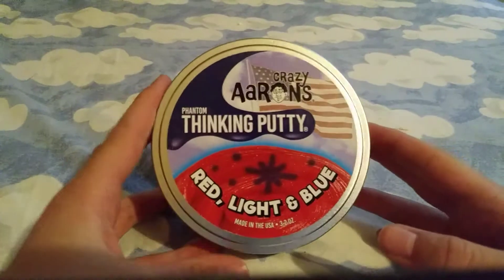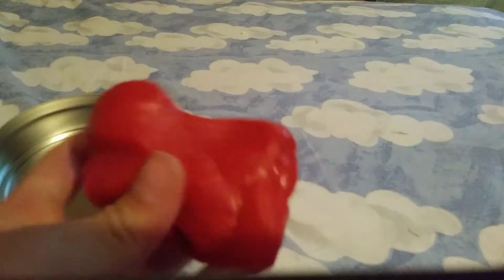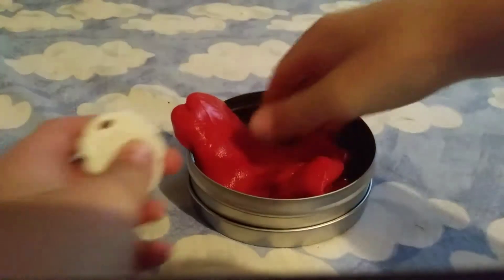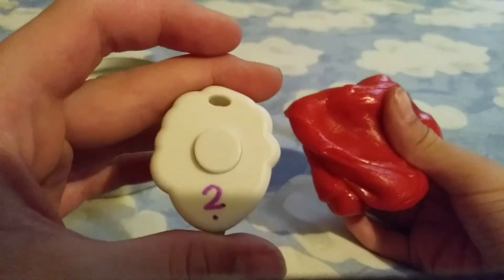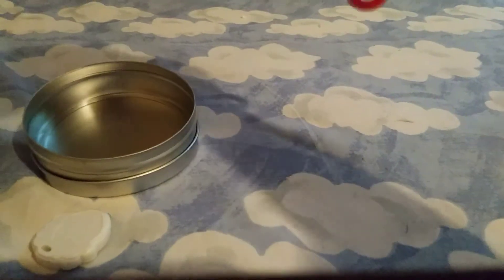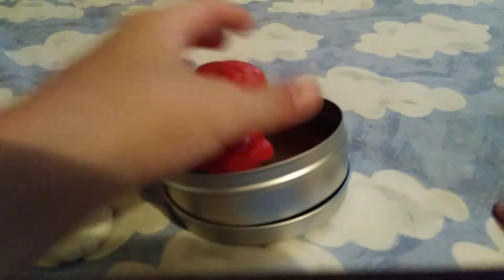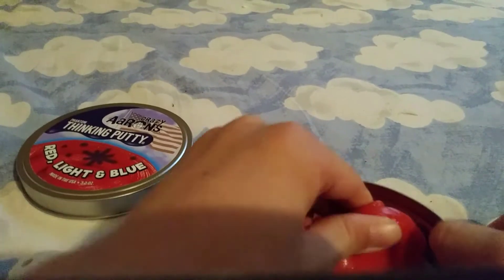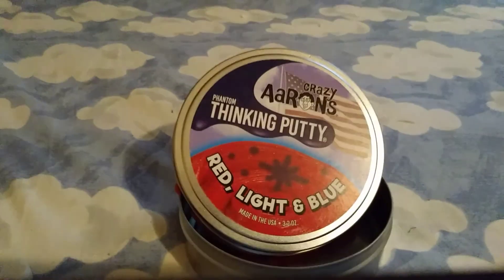Crazy Aaron's Phantom Red Light & Blue Thinking Putty